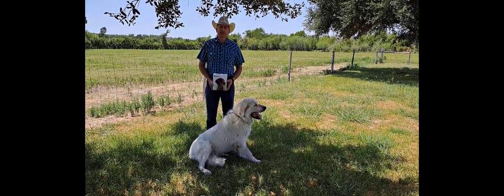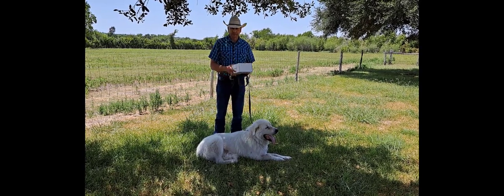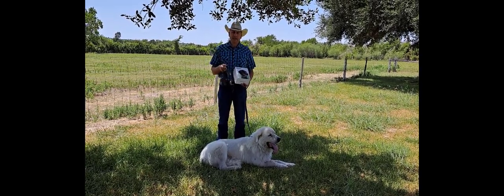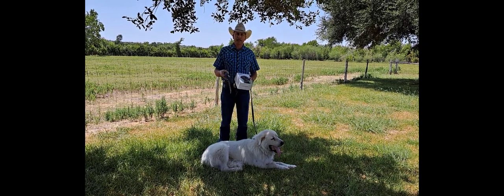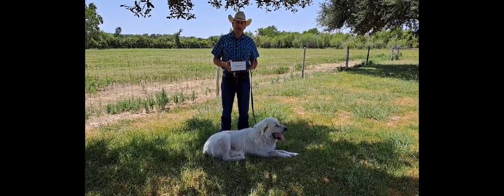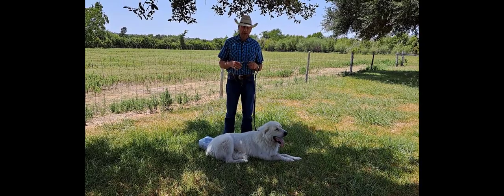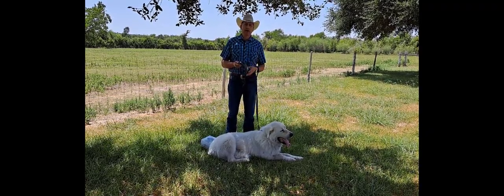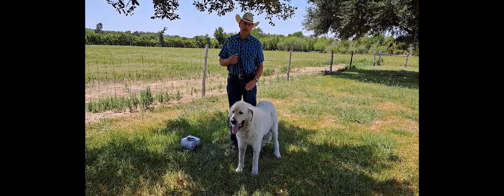SpotOn Fence Collar Review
Video reviews the SpotOn Fence collar that AgriLife has been testing out since June of 2023.